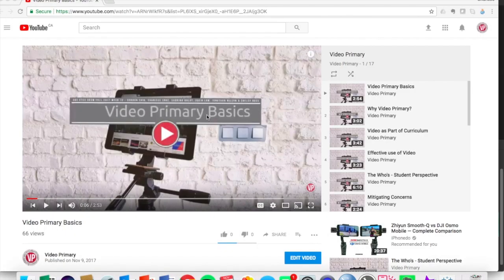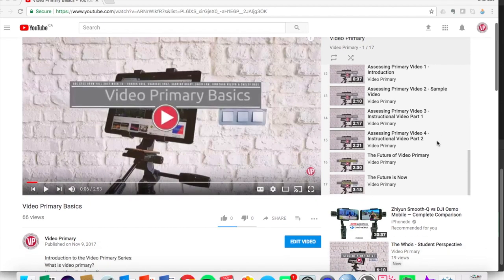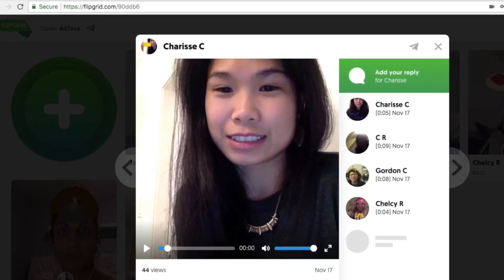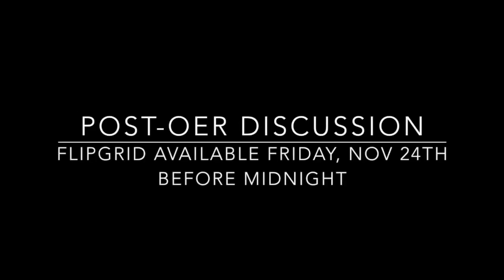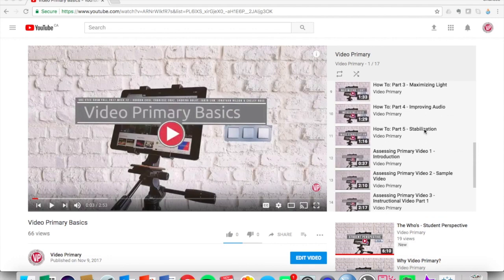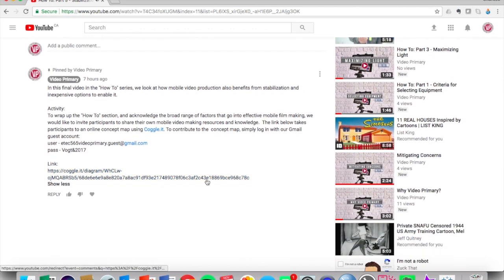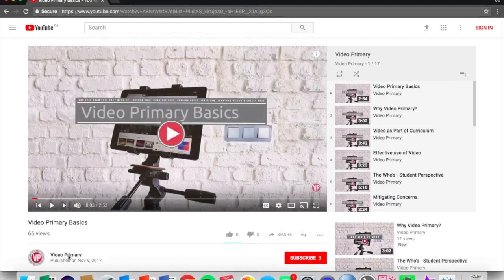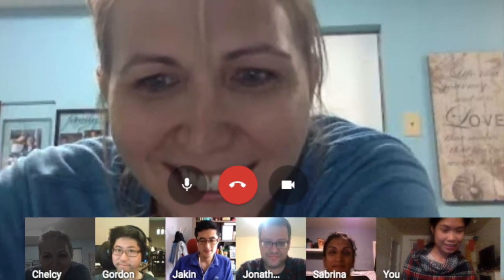Welcome video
password is “etec” Record a short clip (1 minute max) to answer the posted questions by pressing the big green + sign. Watch other people's responses and add your reply! Although you can easily use your computer to participate, we encourage to try using your mobile device and download the Flipgrid app (enter in the code “3fca93”).

We will gather your insights from the Youtube Comments and pre-Flipgrid discussion to inform the post-OER Flipgrid discussion. This Flipgrid discussion will be unfrozen before midnight of Friday, 24th Nov (PST).

Additional guidelines for this week can be found on our Wordpress course site for ETEC 565M under Moveable Feast.

Video created on iMovie